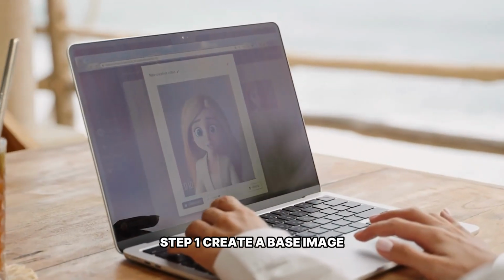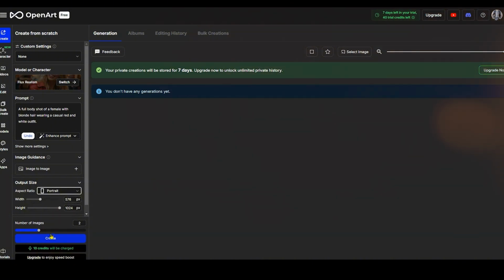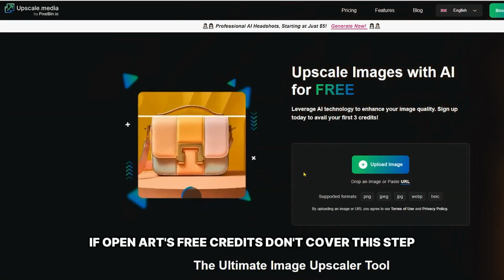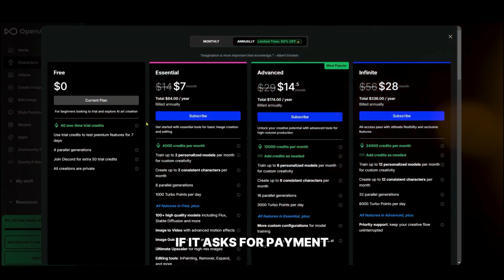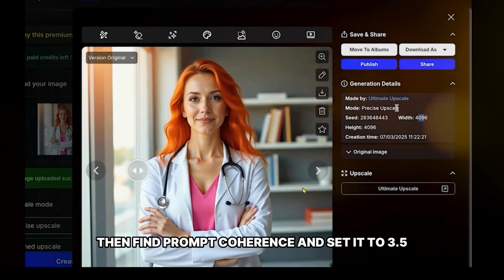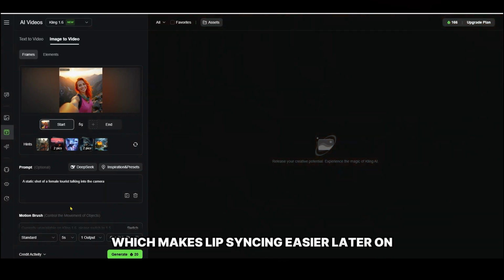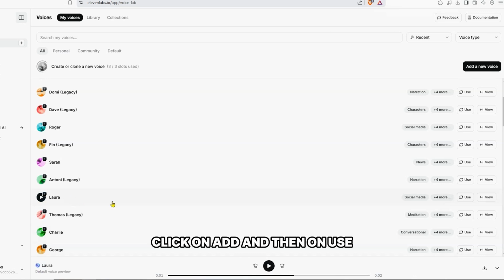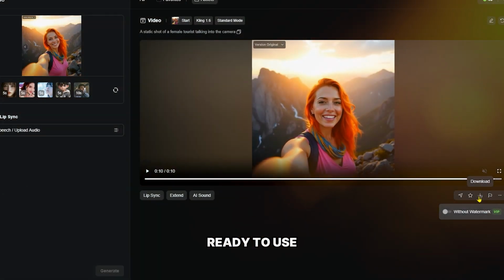EASIEST Way To Create Consistent AI Talking Avatars for YouTube Videos!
Want to make jaw-dropping AI avatar videos that look real and talk like humans? In this step-by-step tutorial, I walk you through the easiest beginner-friendly system to create consistent, talking AI characters that can appear in your videos—even without you on camera. Whether you're making content for social media or business, this guide shows you exactly how to bring your digital avatar to life.
We'll start by generating a realistic full-body image using OpenArt, then upscale and sharpen it for high-quality video use. I’ll show you how to lock in visual consistency so your avatar looks the same across multiple scenes and settings, from mountain peaks to cozy living rooms.
Finally, you’ll learn how to animate your avatar using Kling, add lifelike speech with ElevenLabs, and sync it all together with lip-sync tech for a polished, professional result. This process is accessible, fun, and surprisingly powerful—perfect for creators, marketers, or anyone exploring the future of AI video creation.